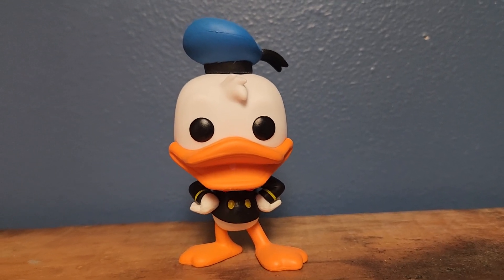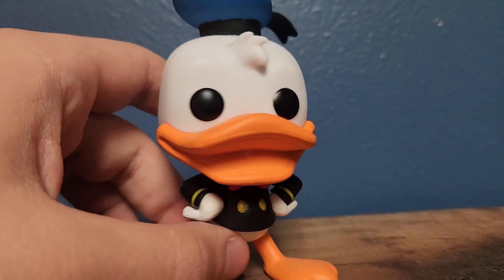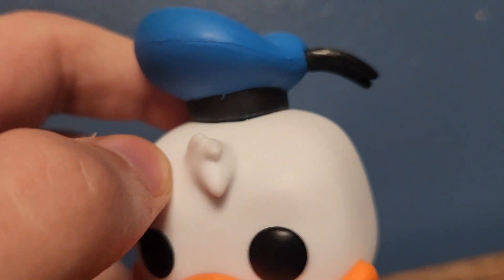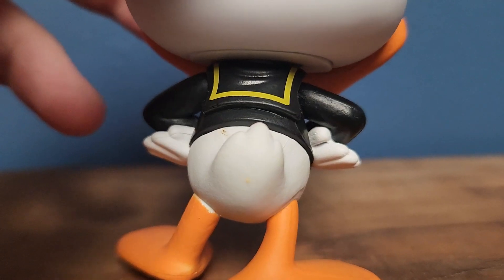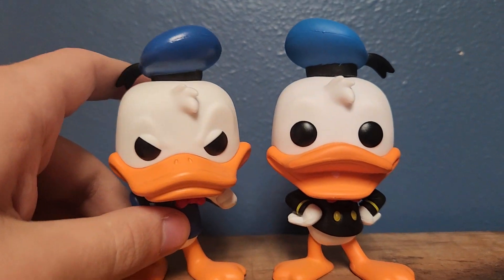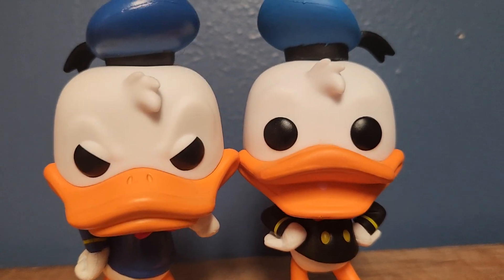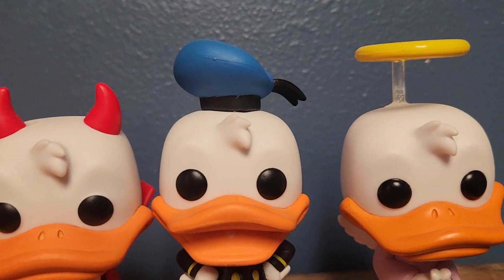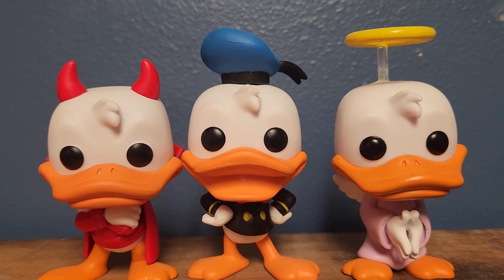Funko Pop Reviews: 1938 Donald Duck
Not counting Funko Pop Rides Matterhorn Bobsleds Attraction with Donald this will officially be my 7th Donald Duck Pop figure from Funko.